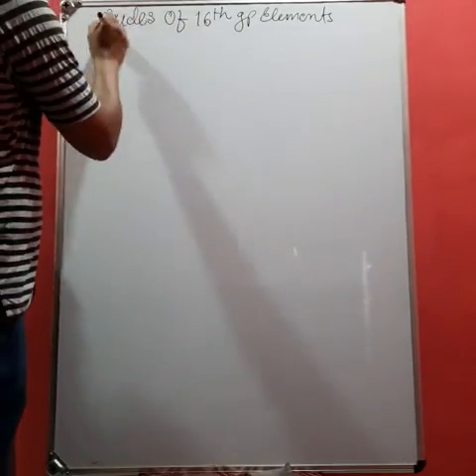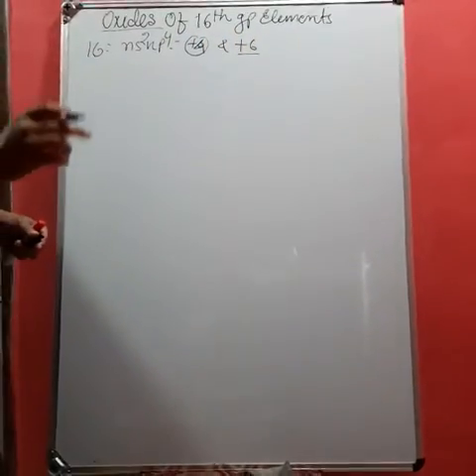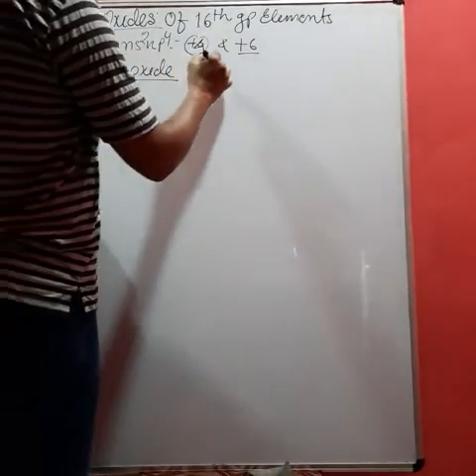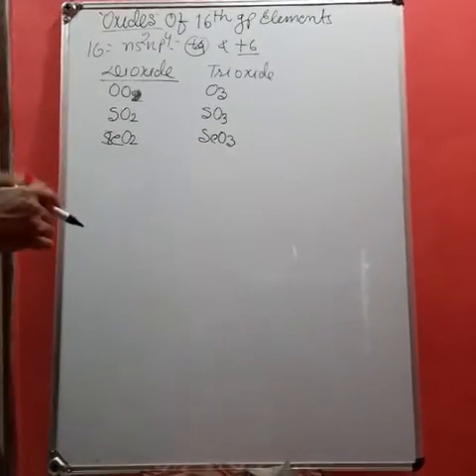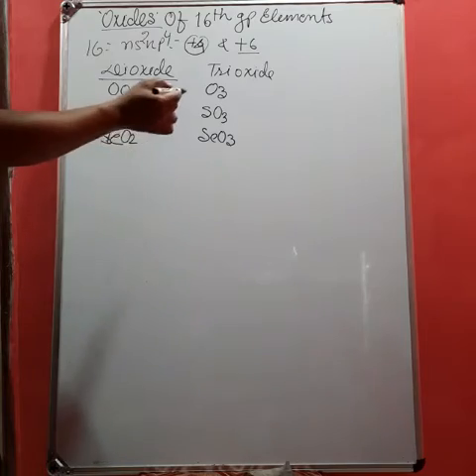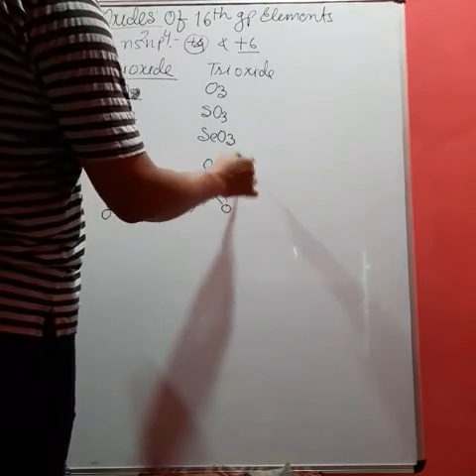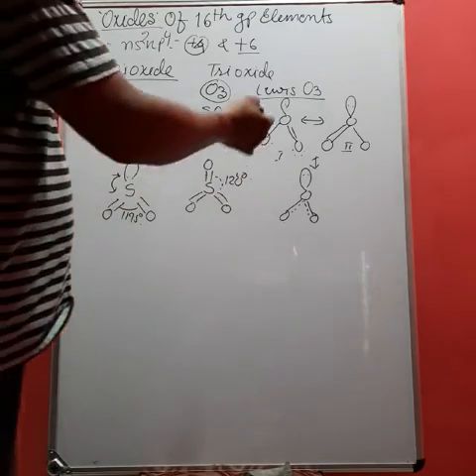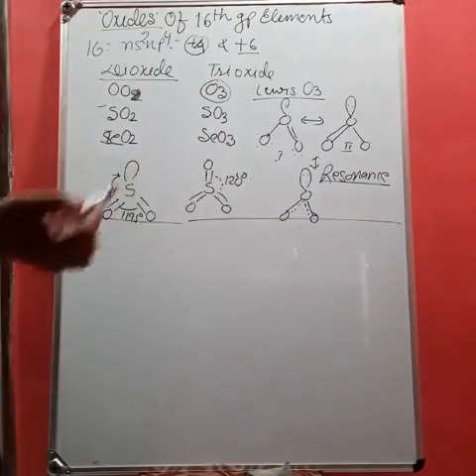Oxides of 16th gp ELEMENTS